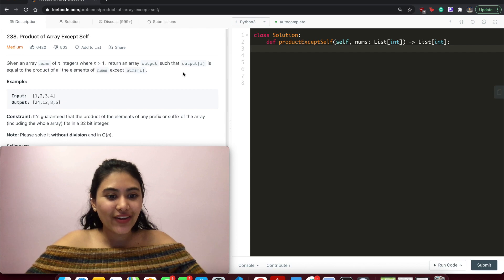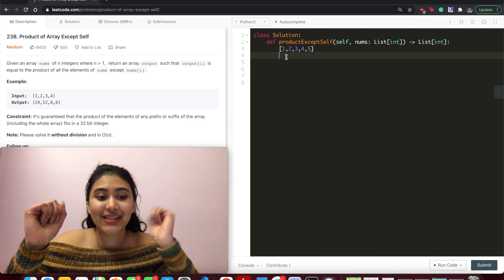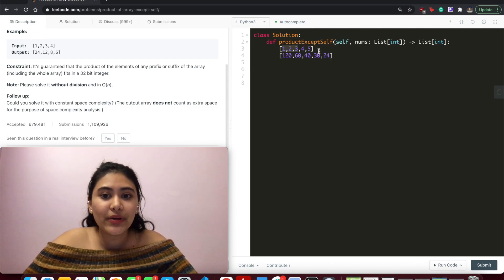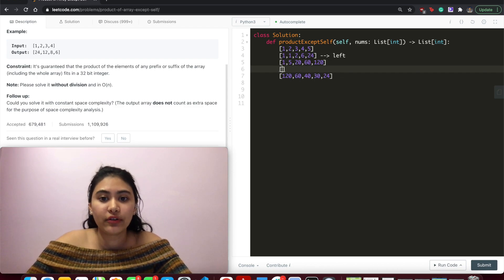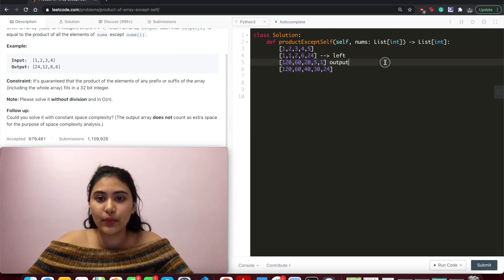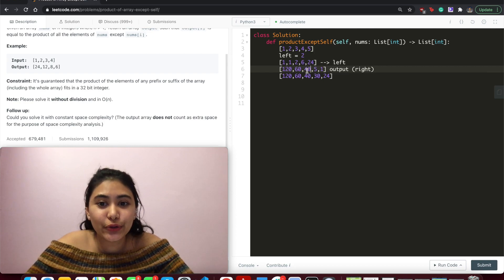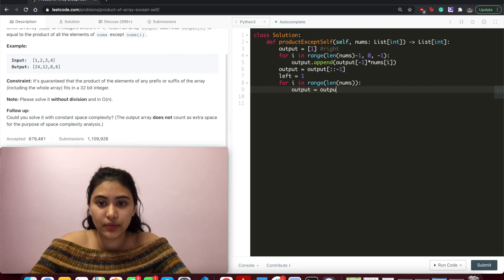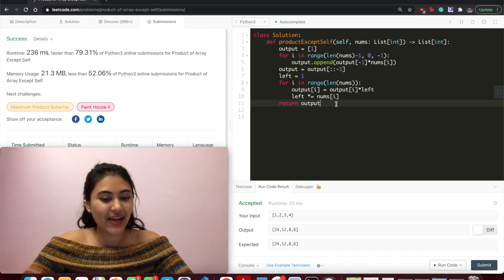Product of Array Except Self - LeetCode 238 Python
Explaining Product of Array Except Self in Python

Lemme know up if you have any comments or any questions at all!:)